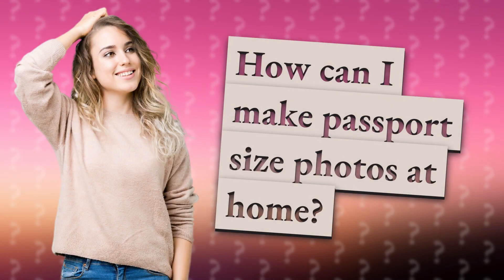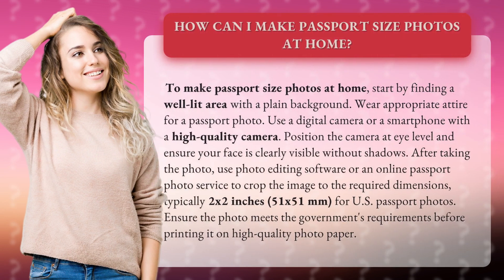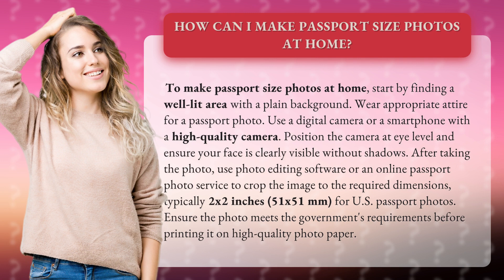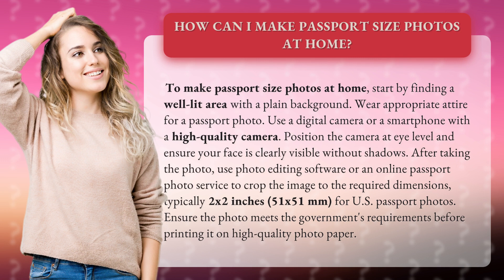How can I make passport size photos at home?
DIY Passport Size Photos: Easy Steps to Make Them at Home • DIY Passport Photos • Learn how to create professional passport size photos at home with these simple steps. Find a well-lit area, dress appropriately, and take the photo with a quality camera. Edit the image to the required dimensions and ensure it meets government standards before printing on high-quality photo paper.